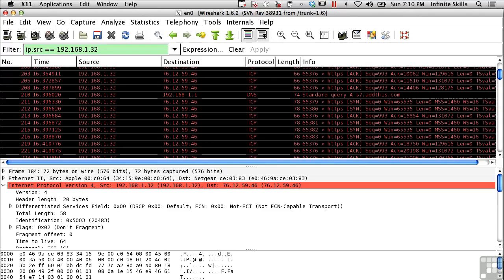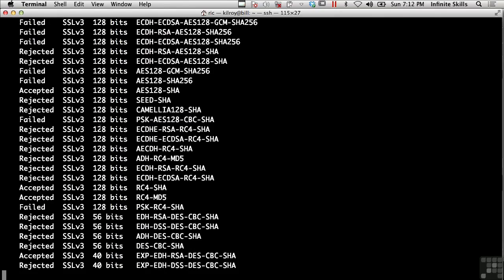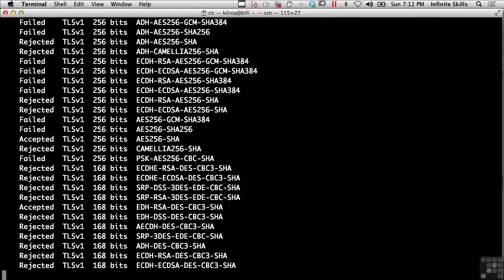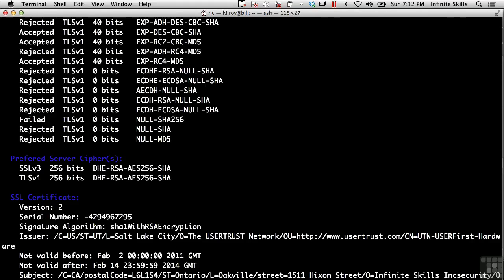0407 SSL and TLS.mp4